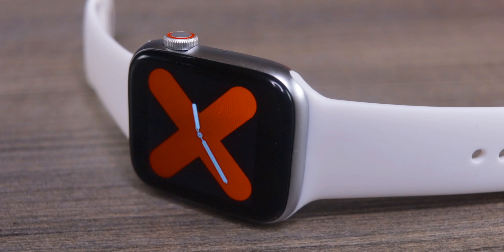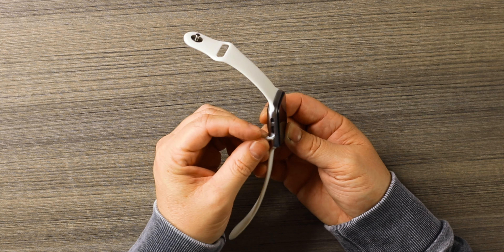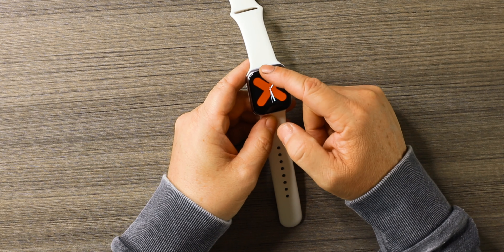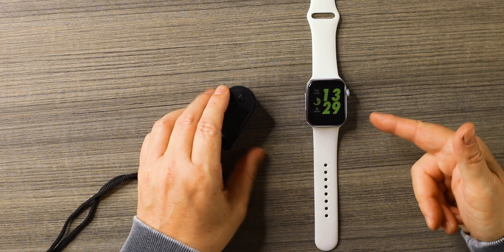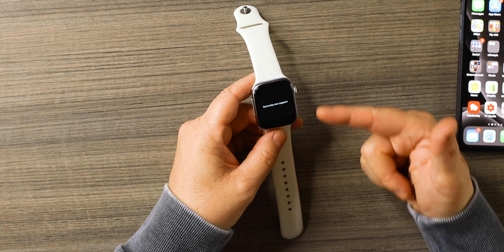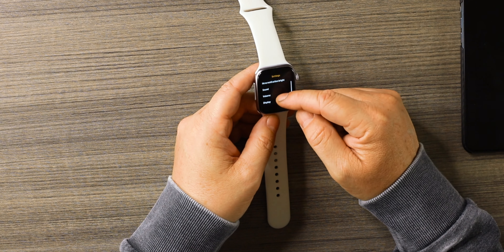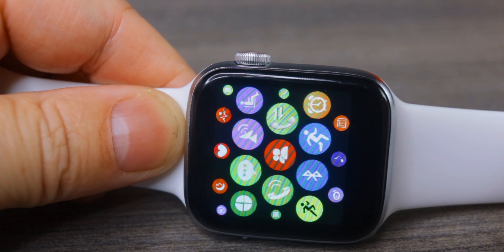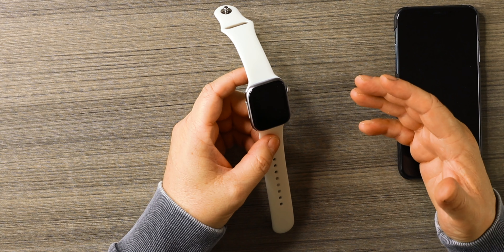Apple Watch 5 Clone!! The Worst Clone Ever??!!! Wish.com fail.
This Fake Apple series 5 watch is definitely the worst clone i have seen!

Main Camera

Second Camera

Backup Camera